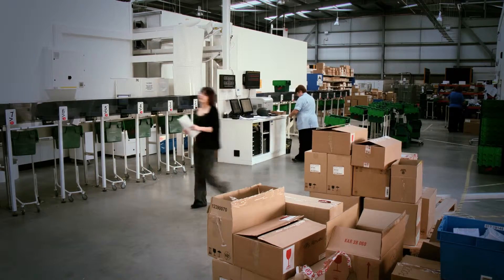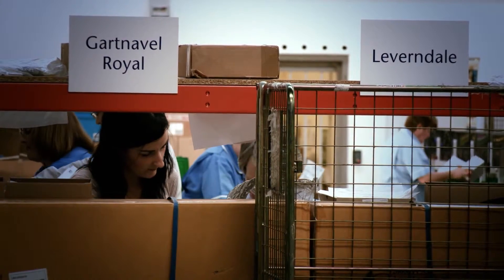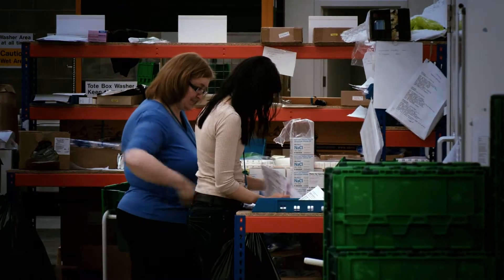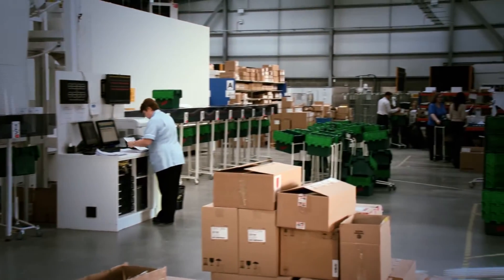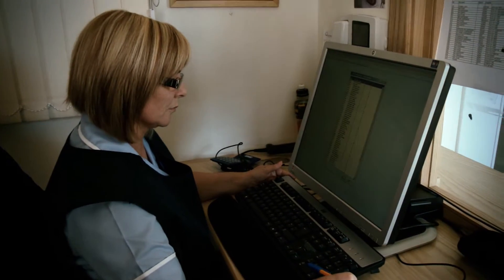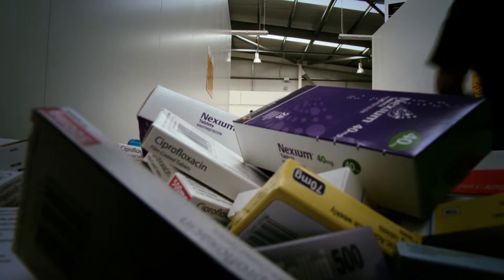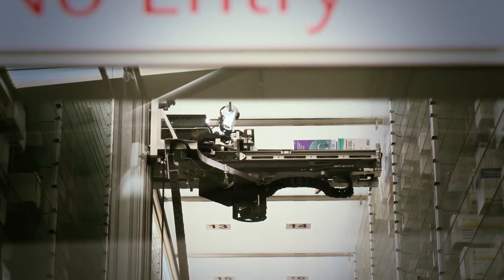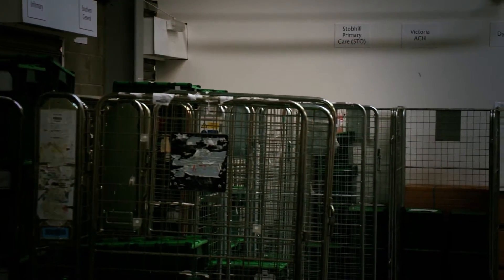Pharmacy and robotics at NHS Greater Glasgow and Clyde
A video showing the pharmacy system that was created from a partnership between EMIS Health and NHS Greater Glasgow and Clyde.